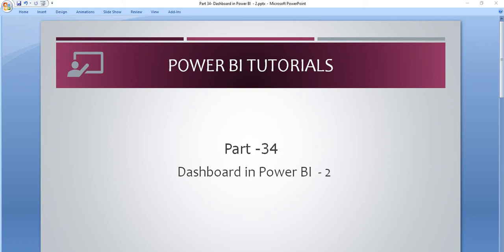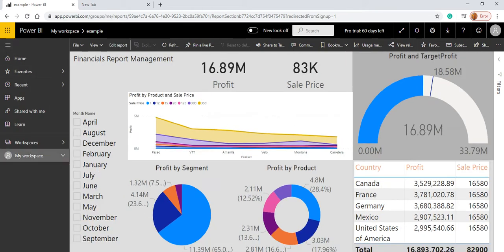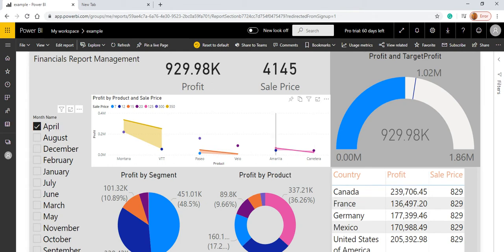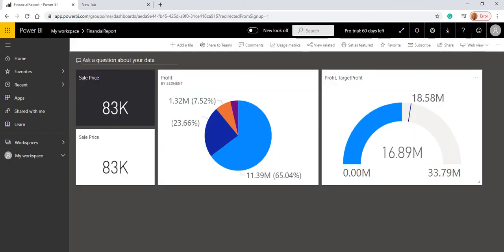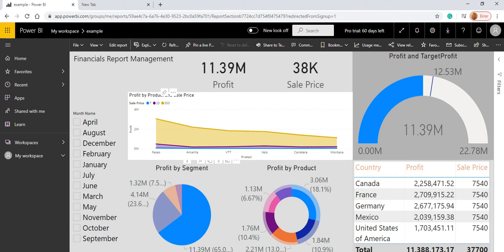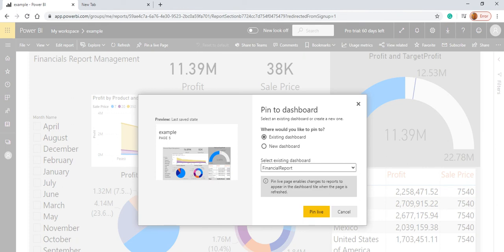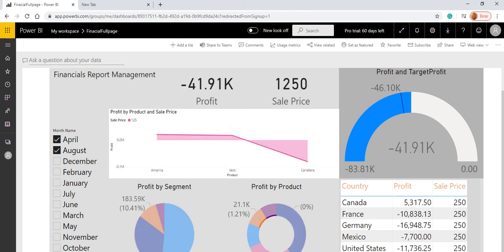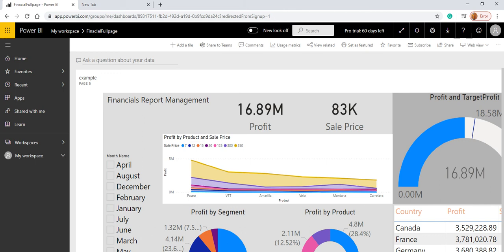Part 34- Dashboard in Power BI - 2 | Power BI Tutorial for Beginners